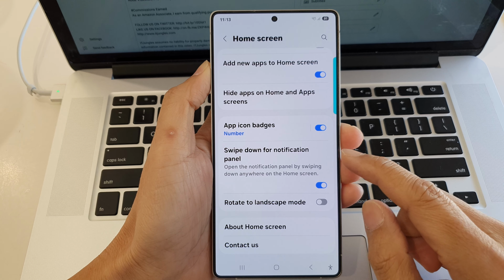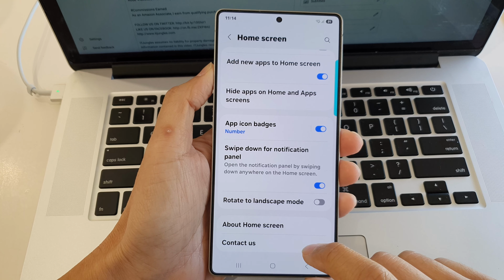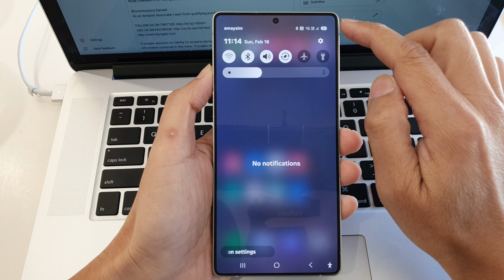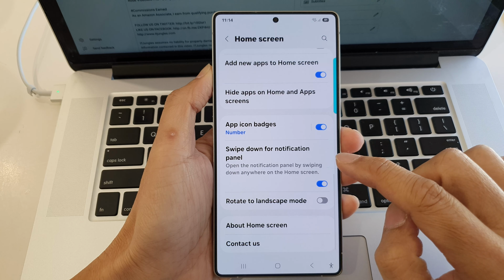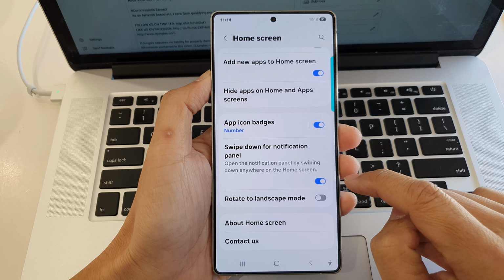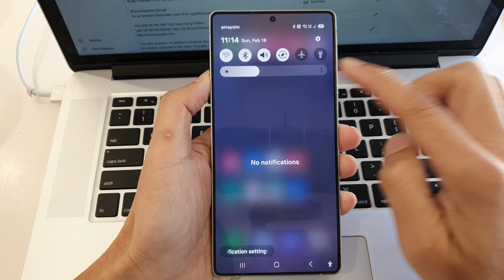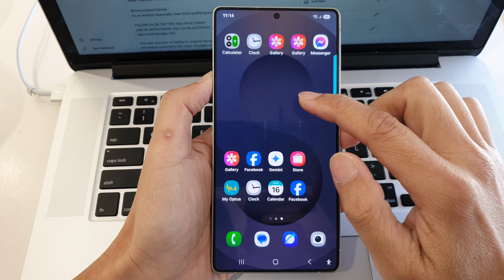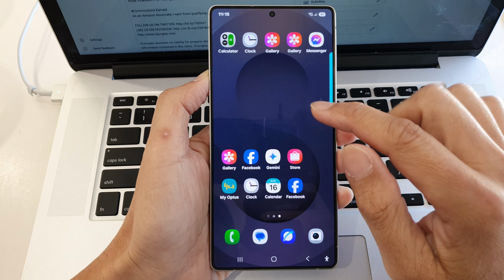How to Enable/Disable Swipe Down For Notification Panel on Galaxy S25/S25+/Ultra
In this video, we’ll show you how to enable or disable the swipe-down gesture to access the notification panel on your Samsung Galaxy S25/S25+/Ultra.